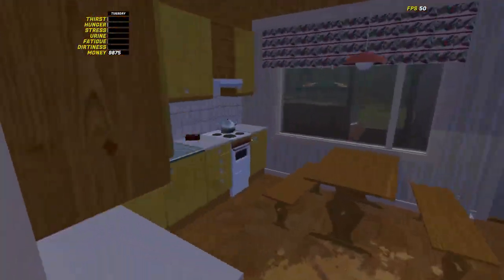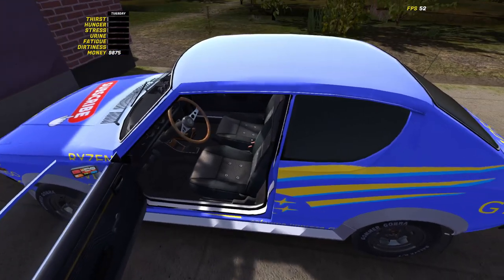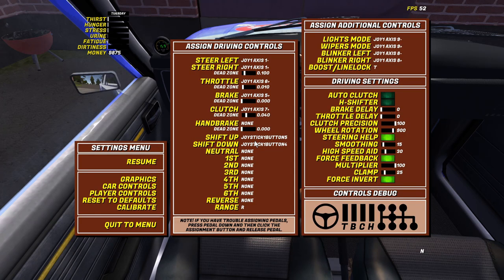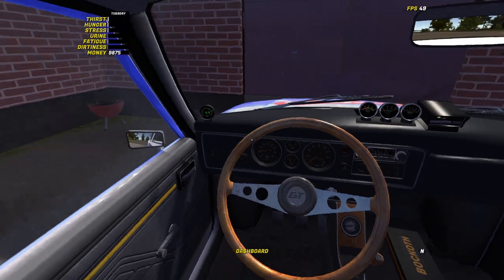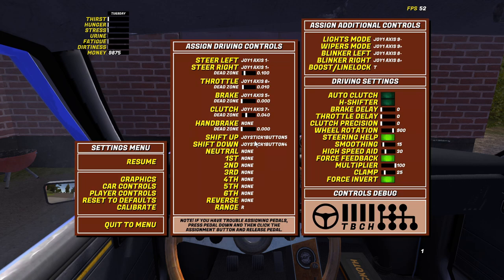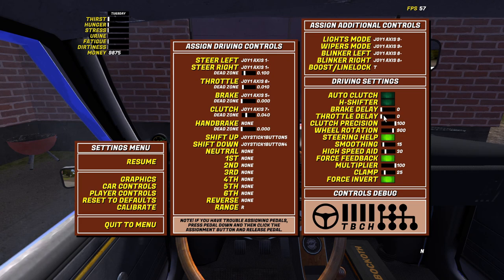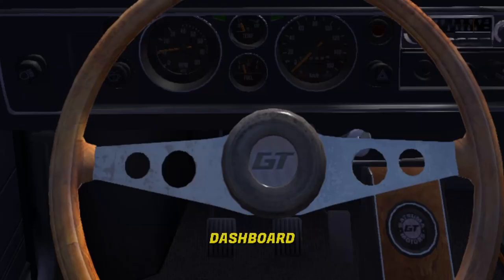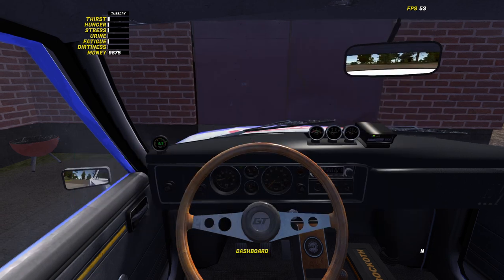My Summer Car - CLUTCH PRECISION SETTINGS AND MORE!!!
Hello and welcome back to another quick settings Tutorial on My Summer Car. In this episode we are taking a look at Clutch Precision, Brake Delay and Throttle Delay. You will be doing the channel a solid.

About my summer car:
My Summer Car is the ultimate car owning, building, fixing, tuning, maintenance AND permadeath life survival simulator. You start the game with hundreds of loose parts and assemble both car and engine.

PSN: CJGames0

PC SPECS:

Thermaltake core x71
3x Western Digital 1TB
1x Western Digital 3TB
Gigabyte x470 gaming 7 wifi
AMD Ryzen 2700x
32GB Corsair Vengance 3200MHZ
Gigabyte Aorus 1080 TI EXTREME EDITION 11G
MSI Optix AG32CV 165HZ Monitor